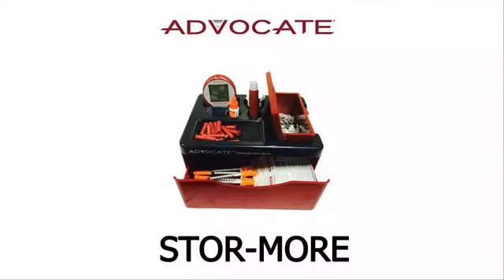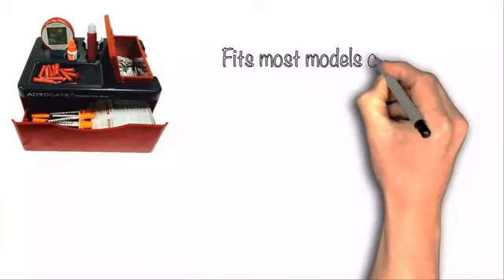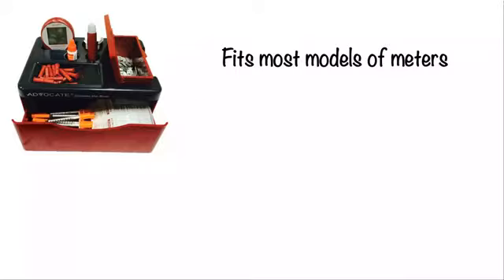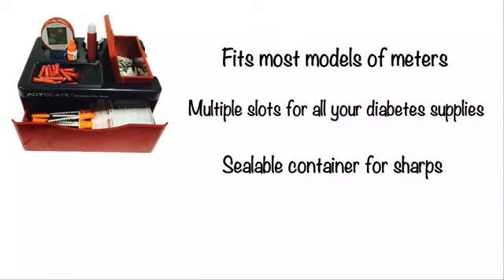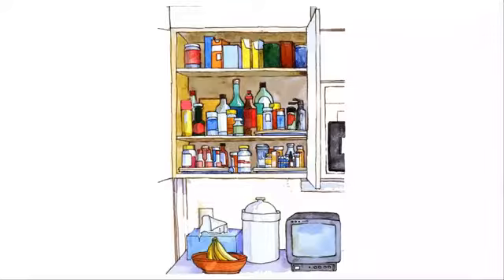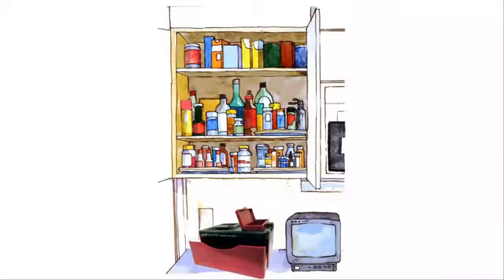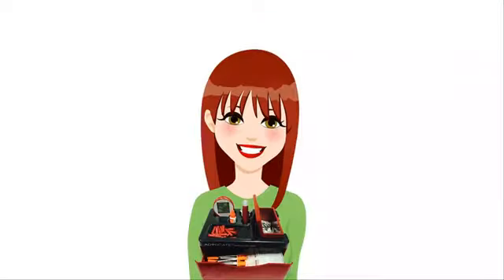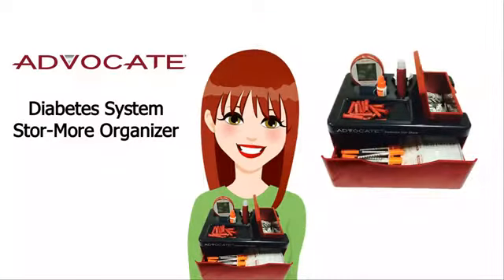Advocate StorMore Organizer